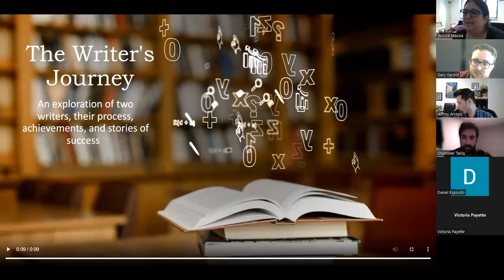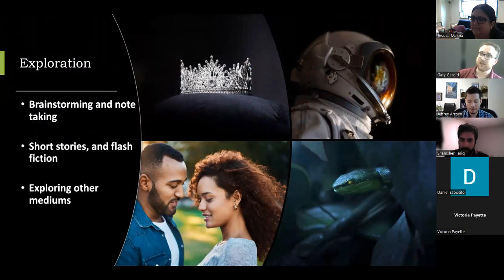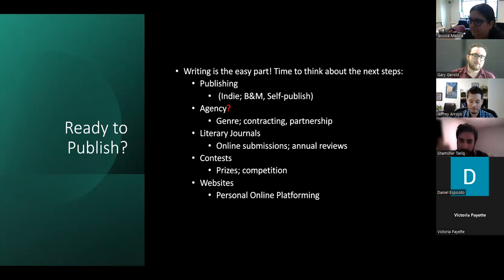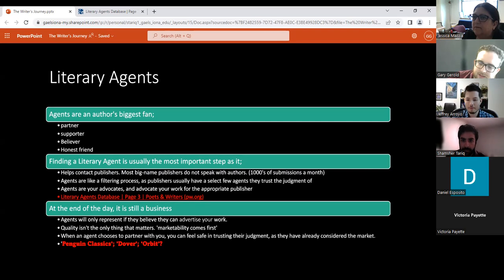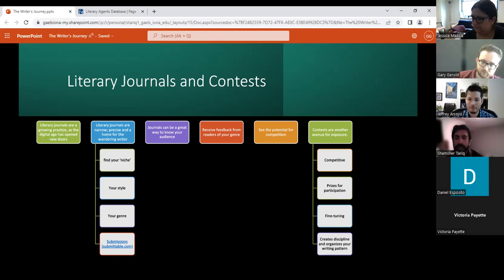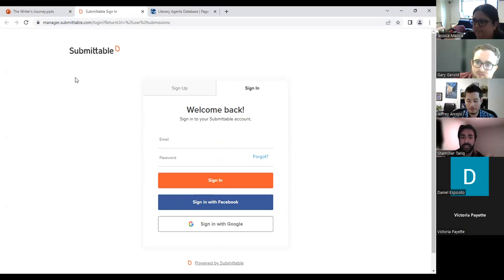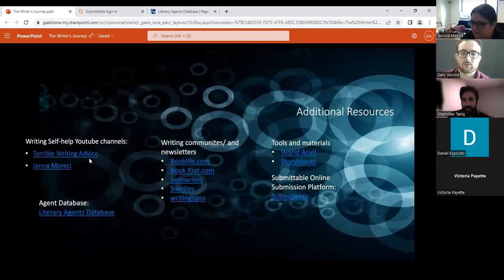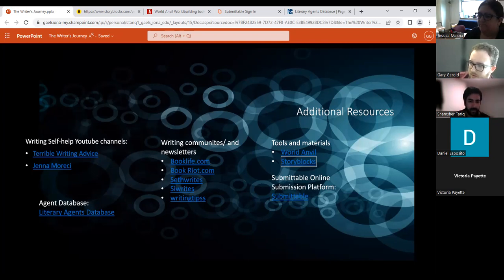The Writer’s Journey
Recorded 5/12/22
Join us for “The Writers Journey” workshop for all enthusiasts of the writing arts. Our Graduate Intern Gary Gerold and past Graduate Intern  Shamsher Tariq, two writers currently studying at Iona College, will be sharing the experiences of their own literary journeys with the up-and-coming student-writers of Purchase College.